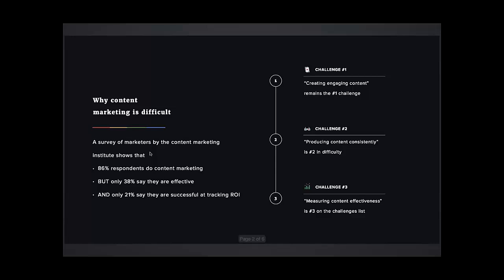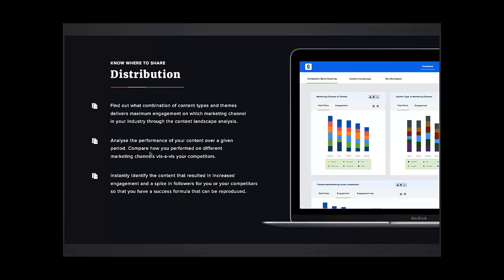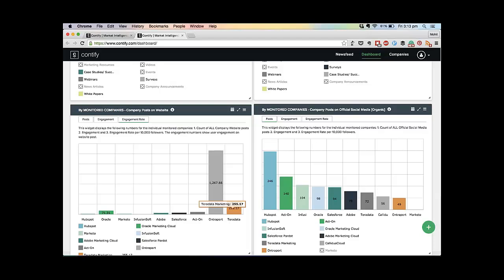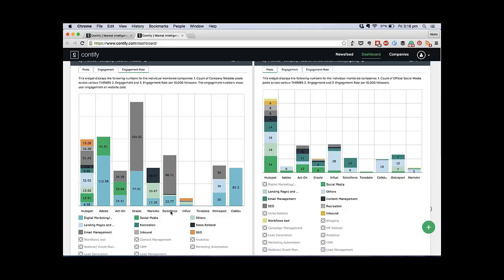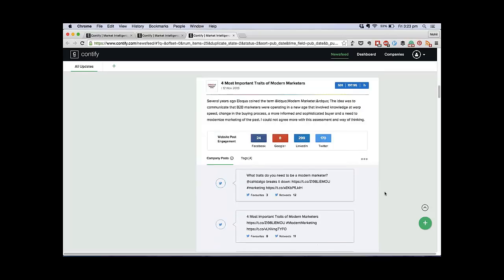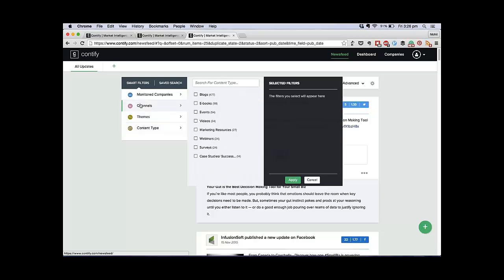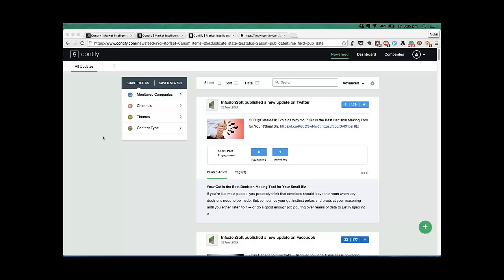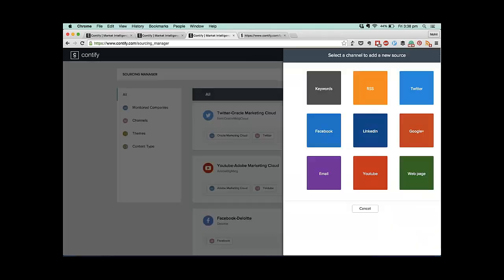How to Create A Data Driven Content Marketing Engine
This video about creating a data-driven content marketing engine, led by industry expert Mohit Bhakuni elaborates upon content marketing and proper content distribution strategies syndicated with the following takeaways:

- Measuring the effectiveness of your content and content marketing campaigns

- Discovering competitor’s methods of communicating with prospects

- Generating content ideas

- Efficient content distribution for maximum engagement

- Producing new content and benchmarking